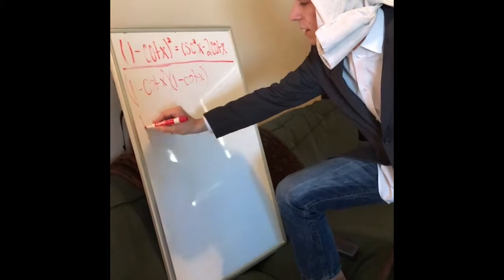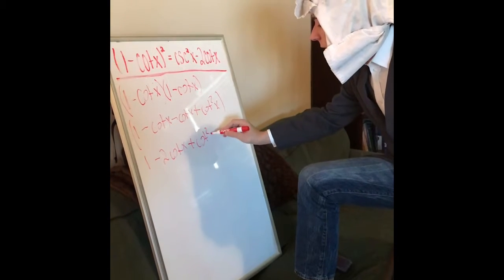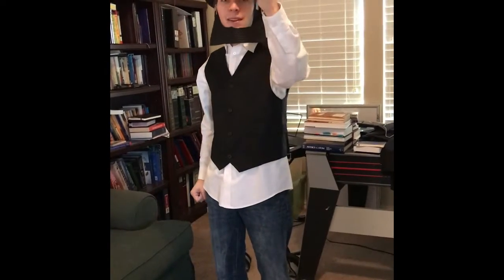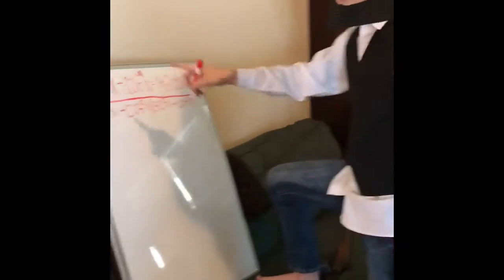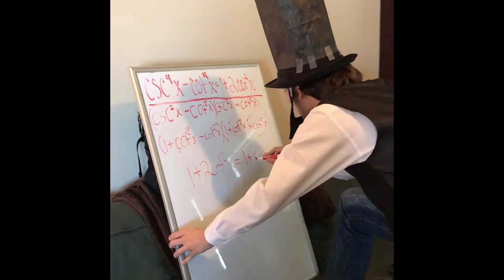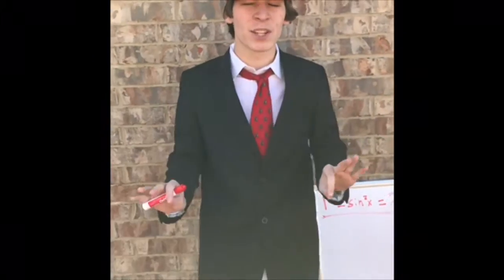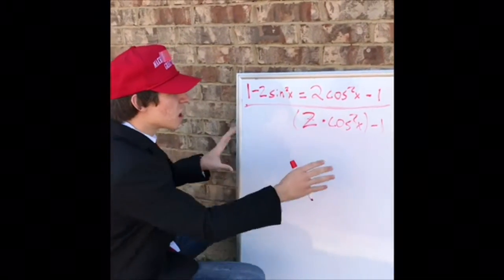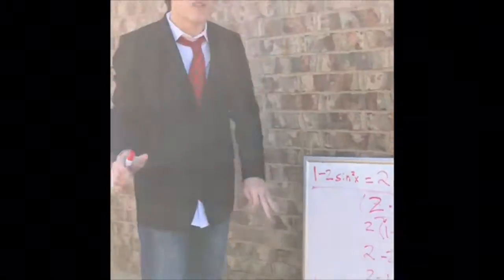Trig Identities Project: Patel, Portillo, and Preston